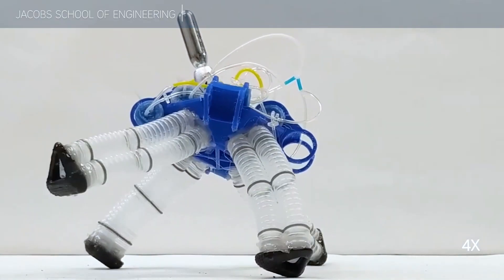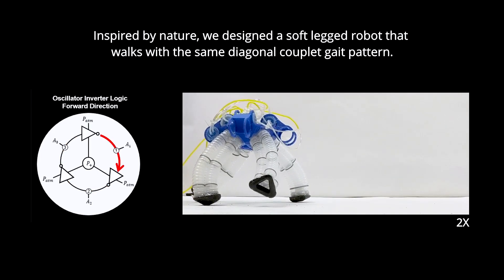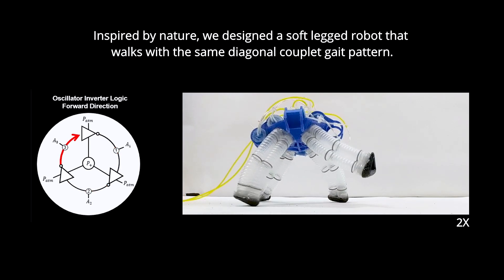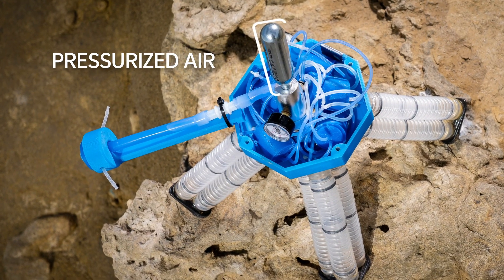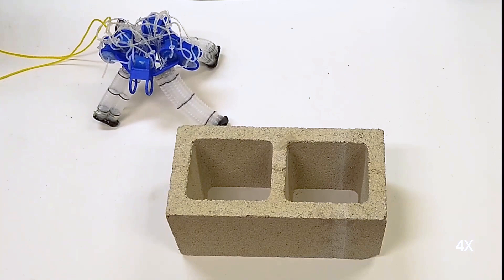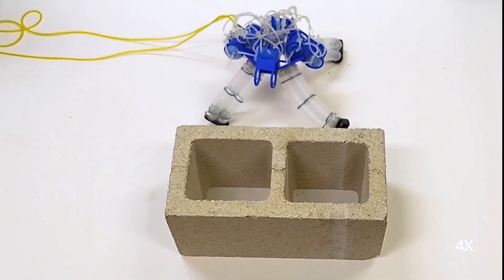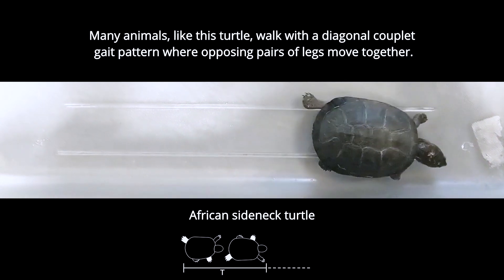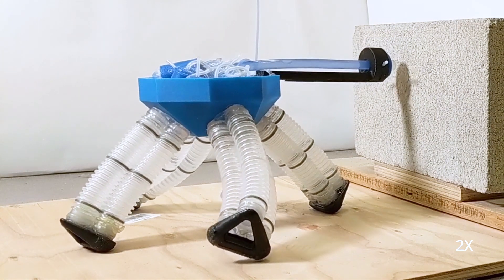Electronics free, air-powered robot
Engineers at the University of California San Diego have created a four-legged soft robot that doesn’t need any electronics to work. The robot only needs a constant source of pressurized air for all its functions, including its controls and locomotion systems.
The team, led by Michael T. Tolley, a professor of mechanical engineering at the Jacobs School of Engineering at UC San Diego, details its findings in the Feb. 17, 2021 issue of the journal Science Robotics.